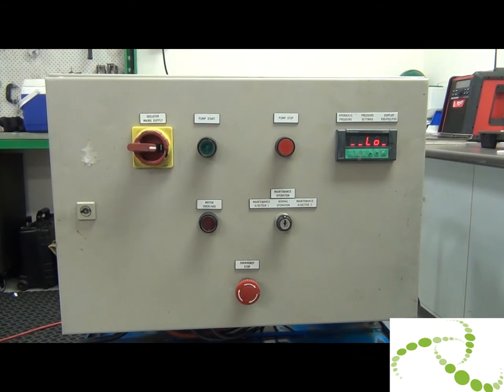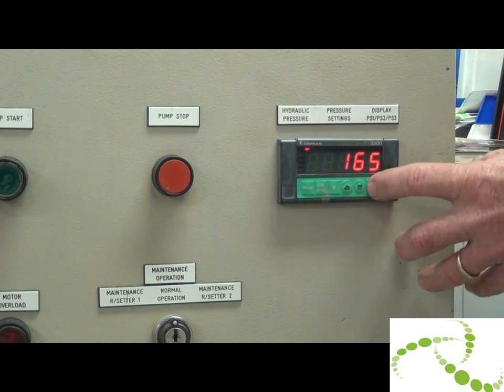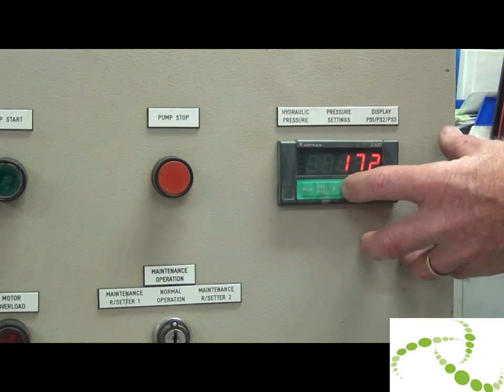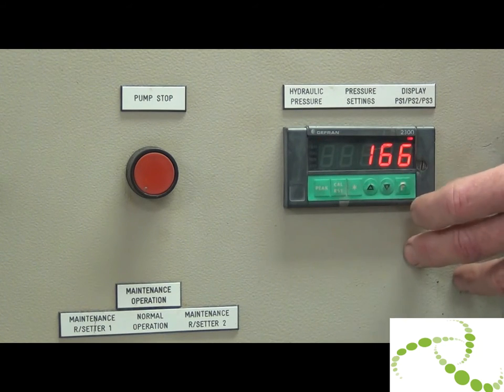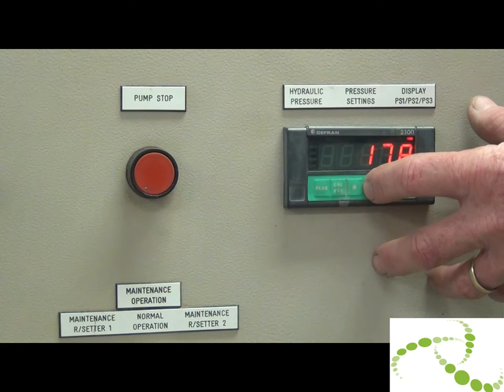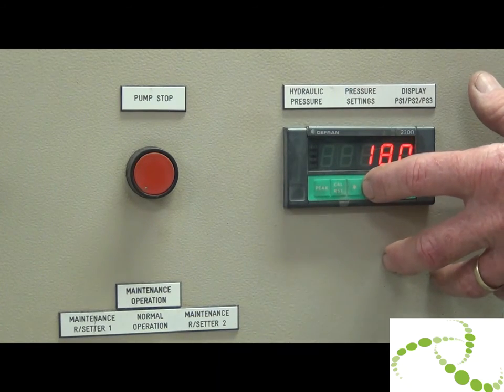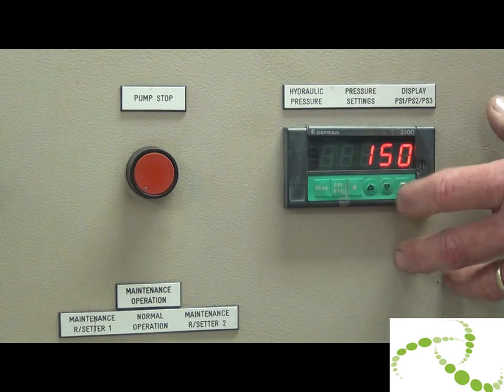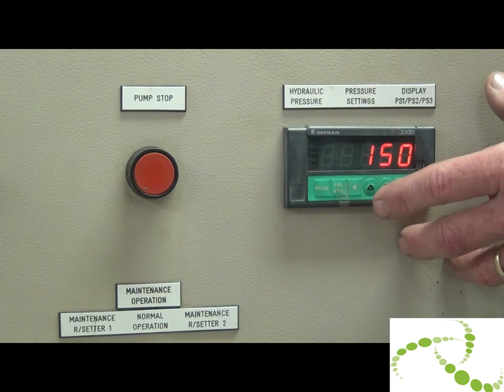Syngineering Double Acting Ppack Matthers with Gefran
Setting the riveting pressures on a Syngineering Self Piercing Riveting system designed by Mathers and fitted with Gefran Pressure switches